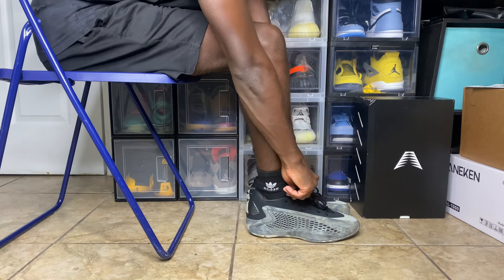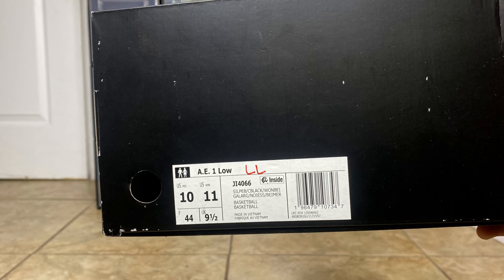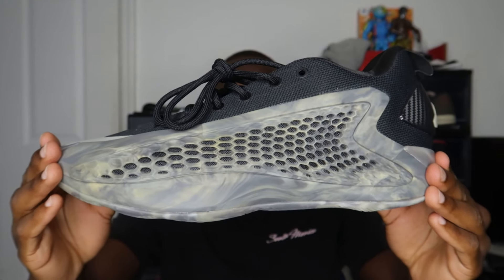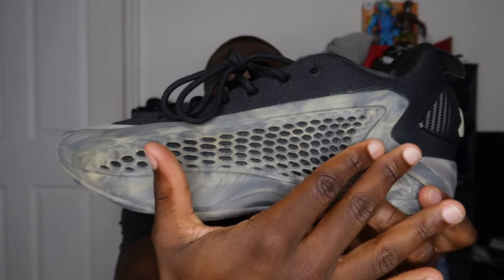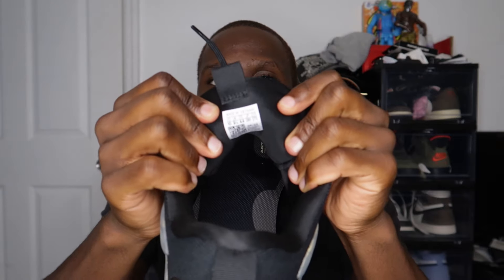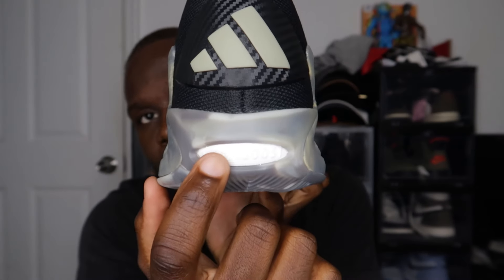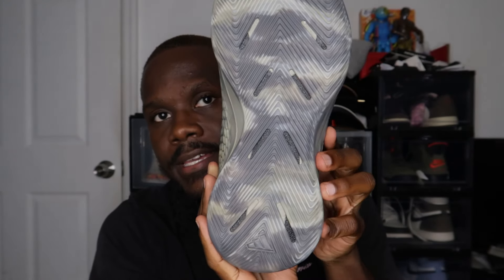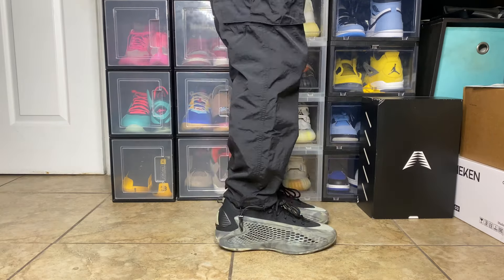Adidas AE 1 Low MX Grey Ascent Review + On Foot Review & Sizing Tips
Adidas Anthony Edward 1 Low MX Grey Ascent
AE 1 Low MX Grey Ascent
AE 1 Low Ascent
Ascent Pack